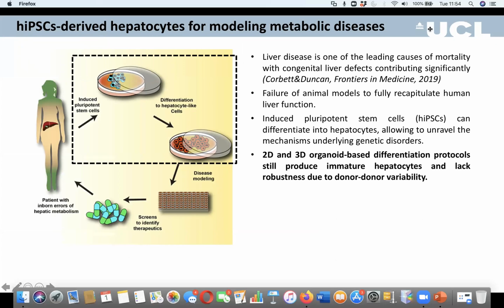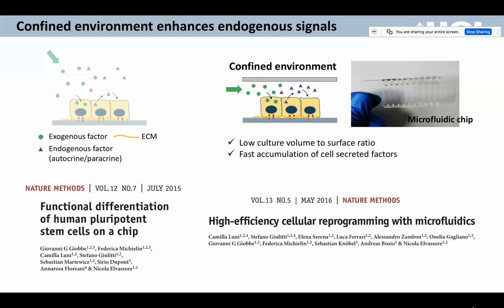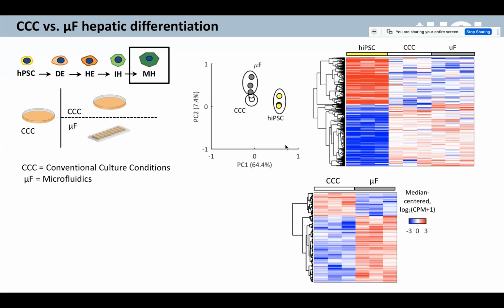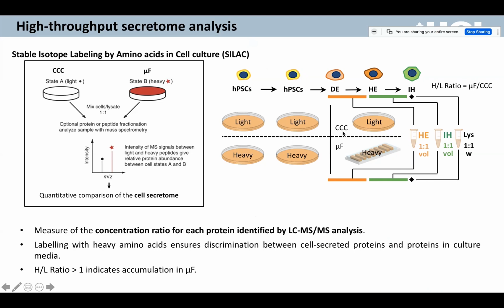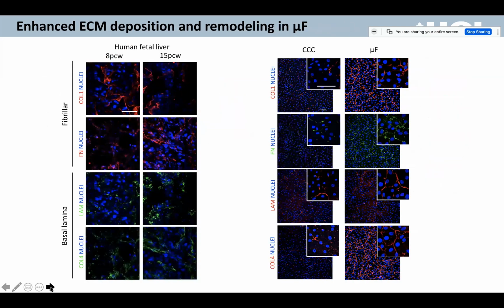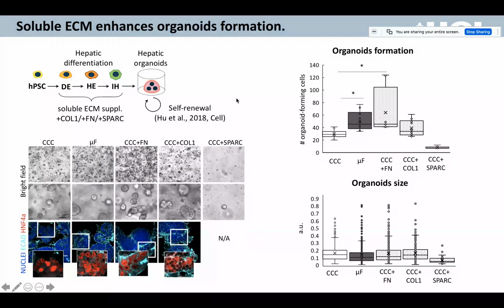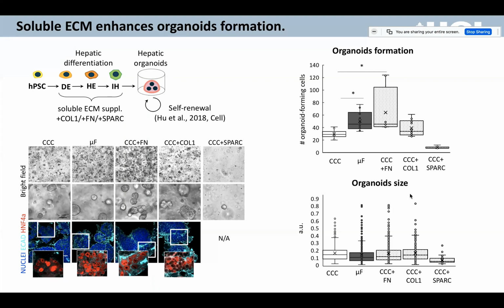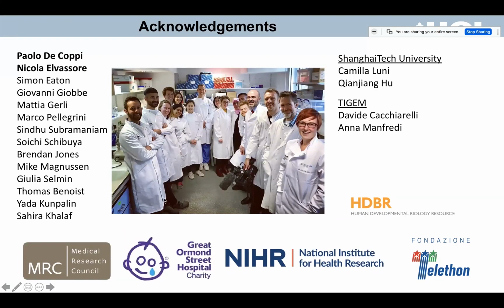LSCN 2020: Federica Michielin – University College London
“The confined environment in microfluidics reveals a hidden role of self-organizing ECM network during hPSC hepatic differentiation”